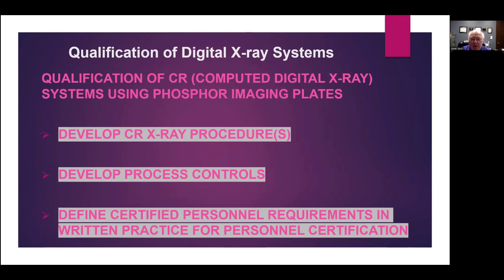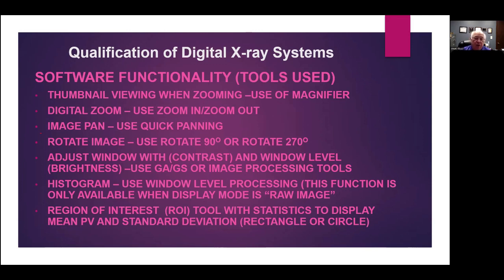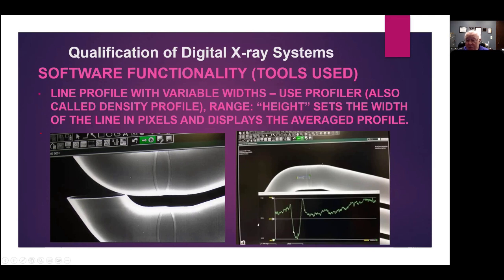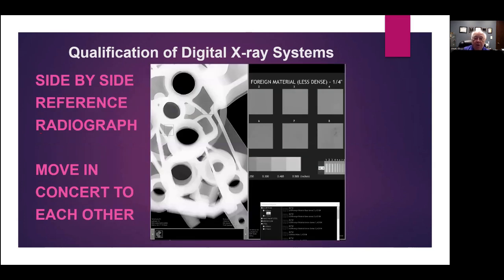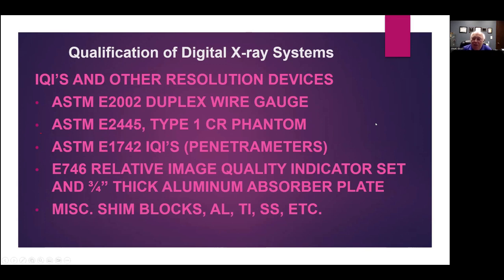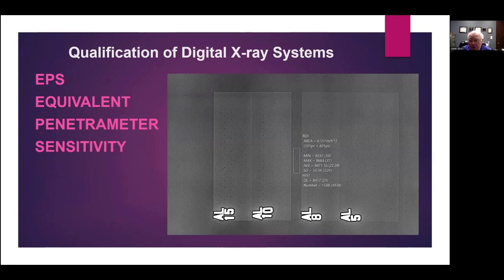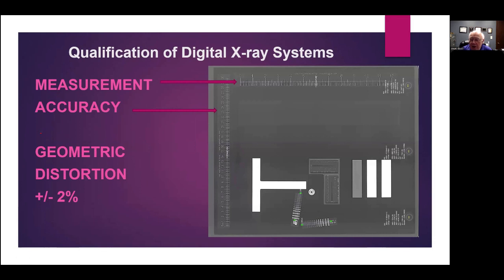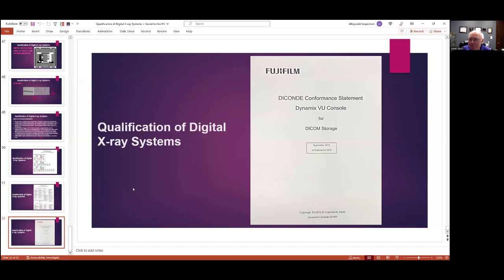Qualification of a Digital X ray System Stu Kleven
The standards that govern the qualification of a computed digital x-ray system using storage phosphor imaging plates can be daunting at first.  The ASTM E2033, E2445 and E2446 documents are somewhat complicated and difficult to navigate.  Understanding the requirements is fundamental to properly performing a system qualification. This presentation will highlight each of the tests required and how to perform them.